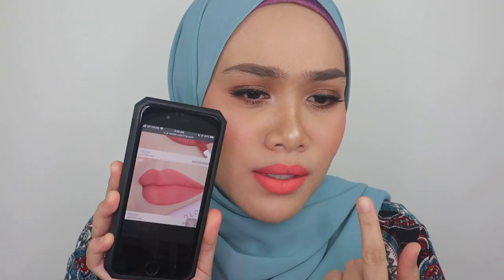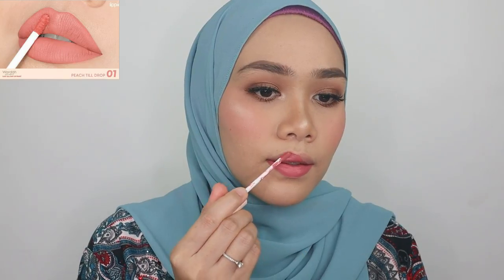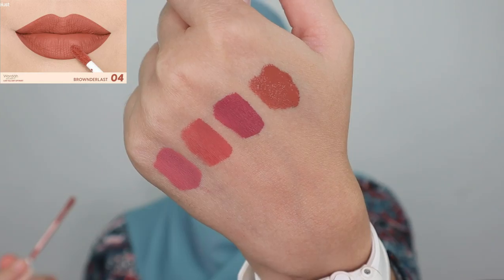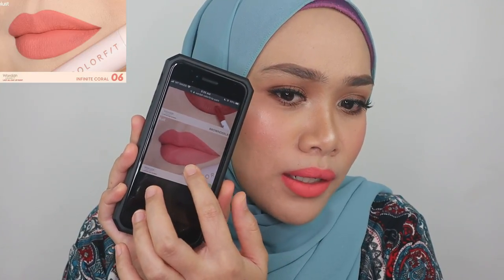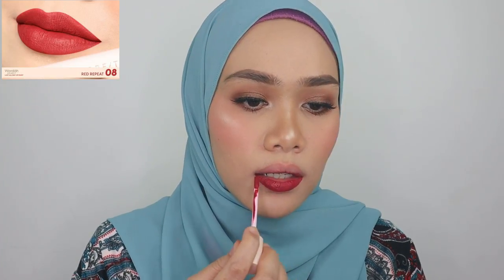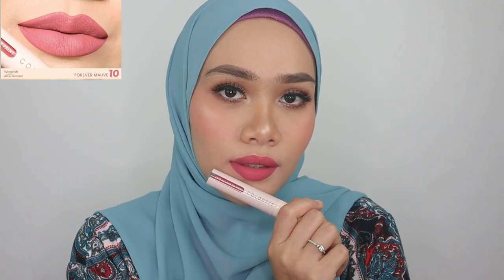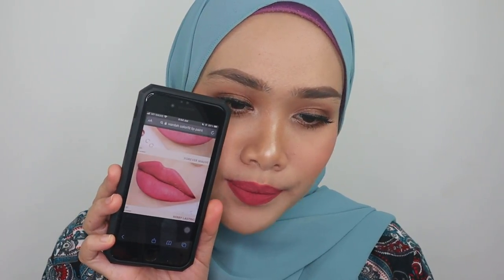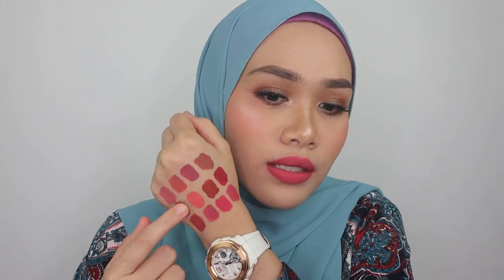Wardah Colorfit Last All Day Lip Paint | All shades swatch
Hi guys, here is my swatches for all the shades of Wardah Colorfit Last All Day Lip Paint. I’ve had so much fun filming and sharing content throughout this video. Have you experienced this lip products? 😉

00:59 Lipswatch on the shade 01
01:24 Lipswatch on the shade 02
01:50 Lipswatch on the shade 03
02:16 Lipswatch on the shade 04
02:42 Lipswatch on the shade 05
03:02 Lipswatch on the shade 06
03:32 Lipswatch on the shade 07
04:12 Lipswatch on the shade 08
04:45 Lipswatch on the shade 09
05:15 Lipswatch on the shade 10
06:10 Lipswatch on the shade 11
06:36 Lipswatch on the shade 12